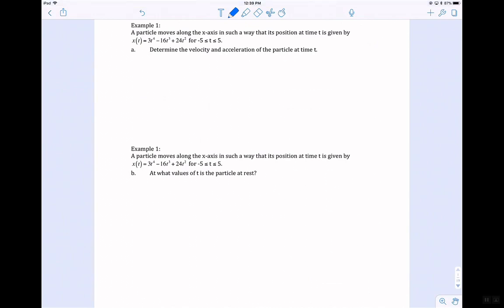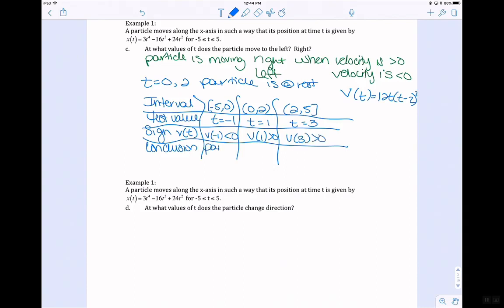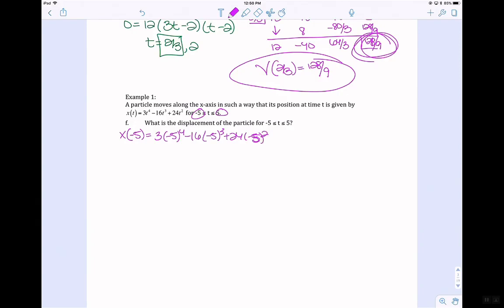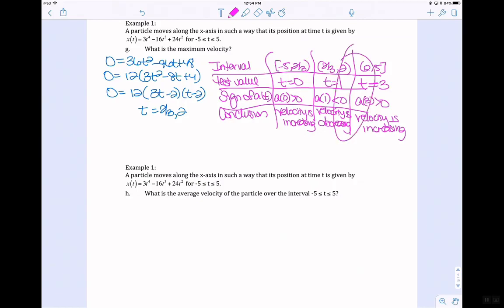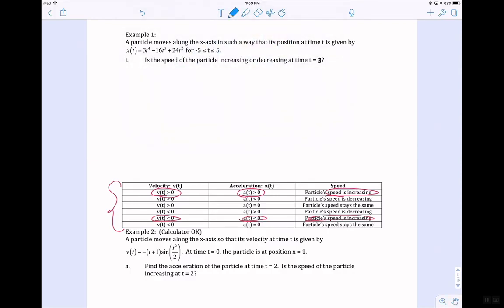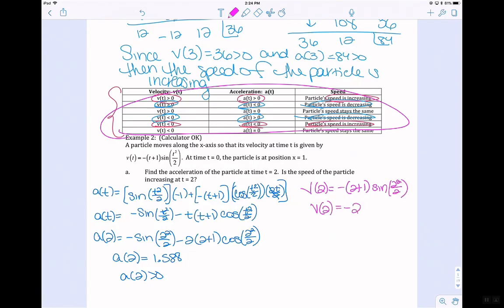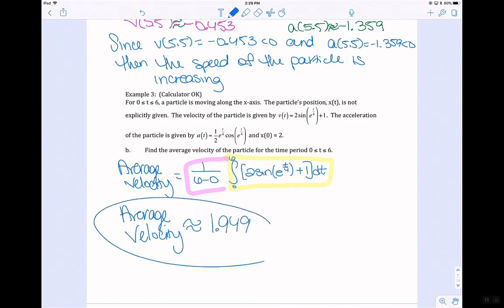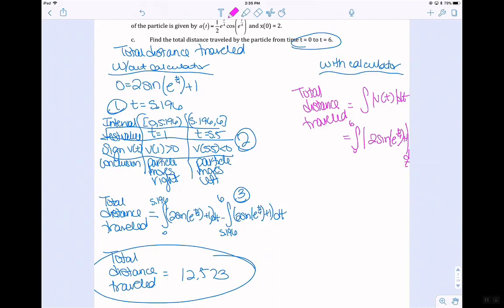AP Calc Physics Lecture